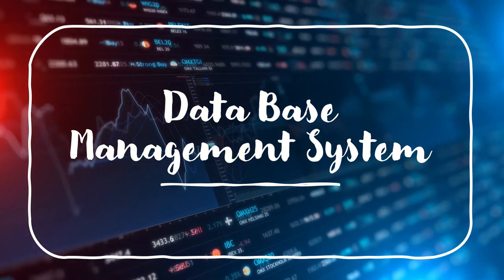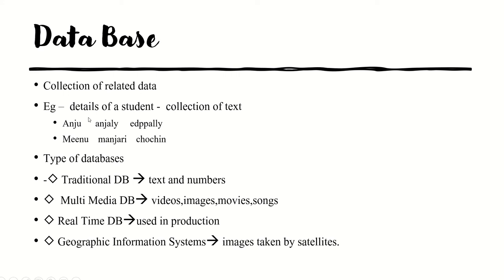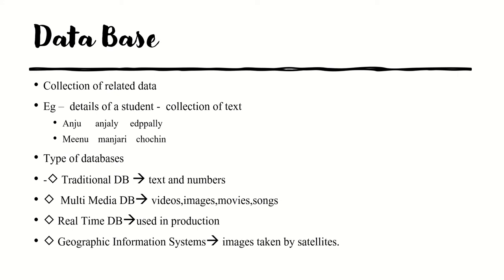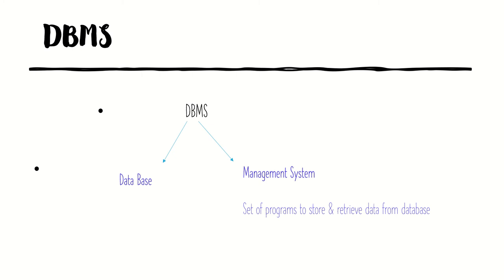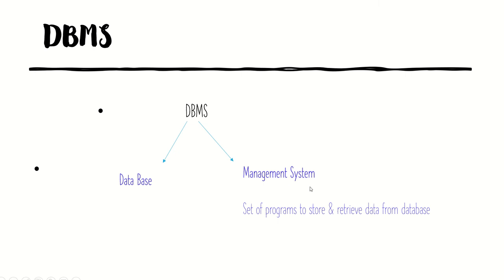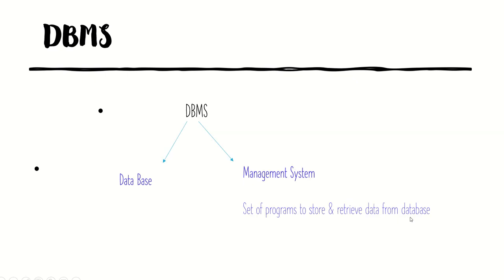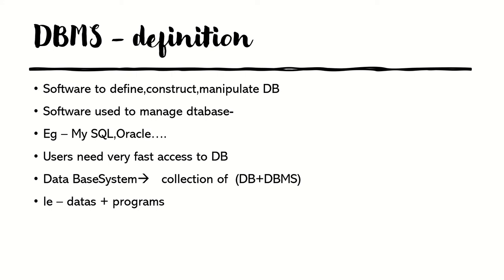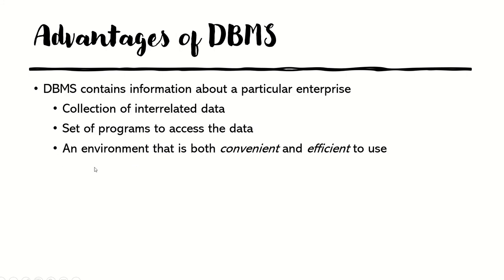DBMS-Module 1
DBMS introduction